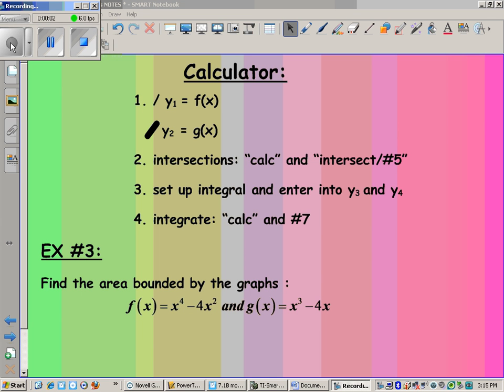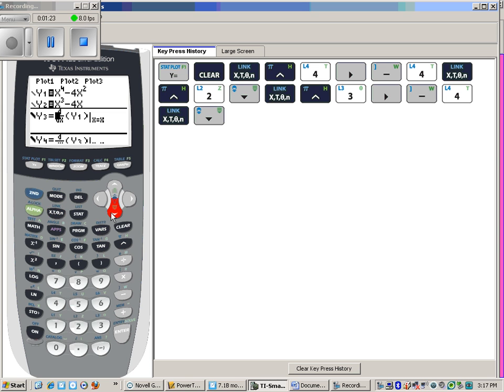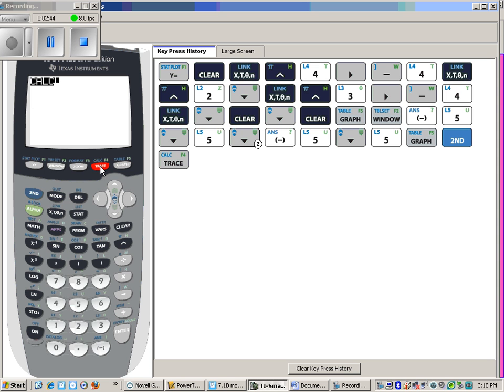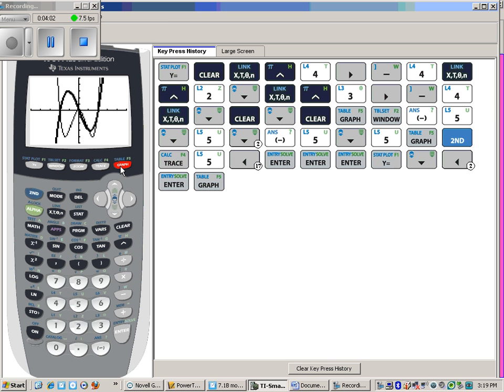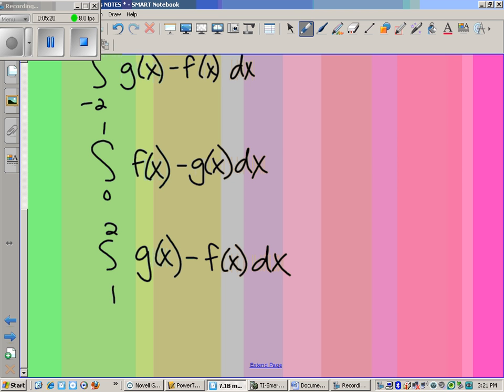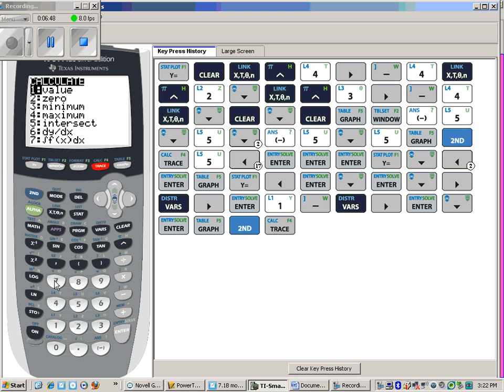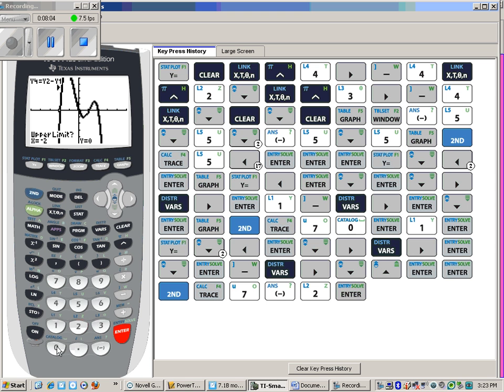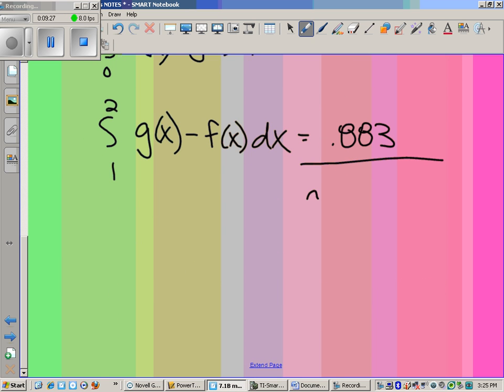7.1B Calculator EX for sub